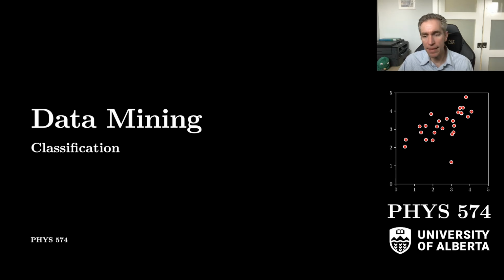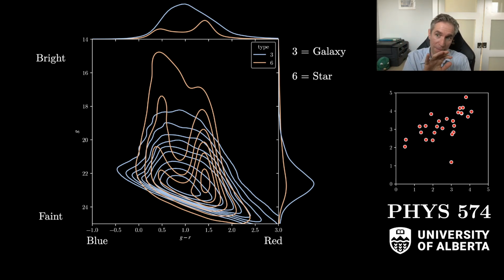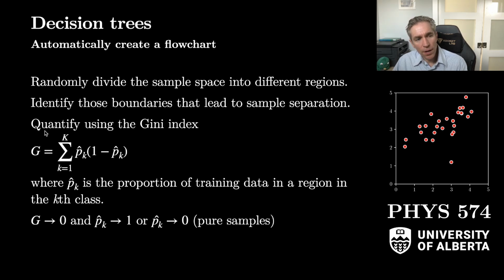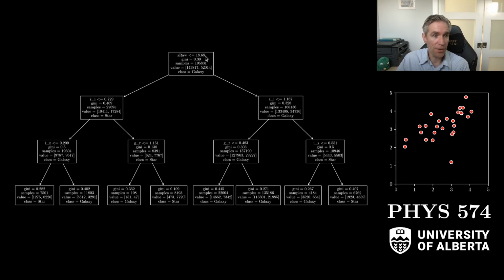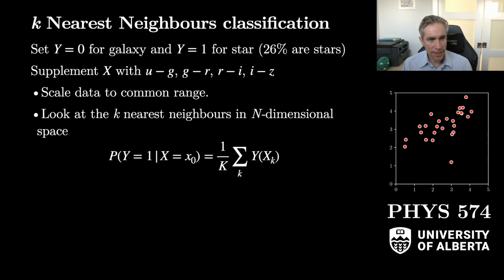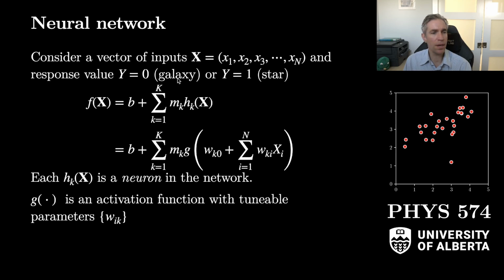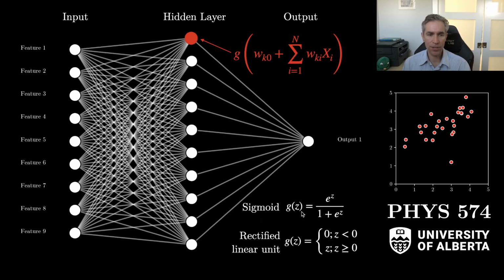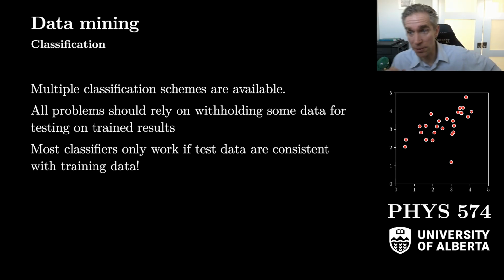[PHYS574] 10: Classification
Introduction to the Sloan Digital Sky Survey imaging data.  Star or Galaxy? Tree classifiers, k-nearest neighbours, test vs training data, introduction to neural networks